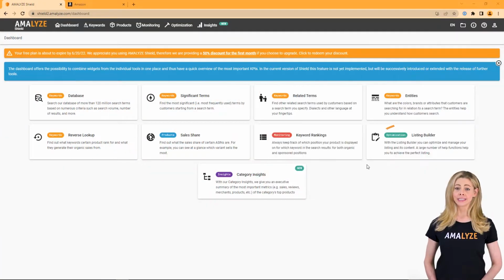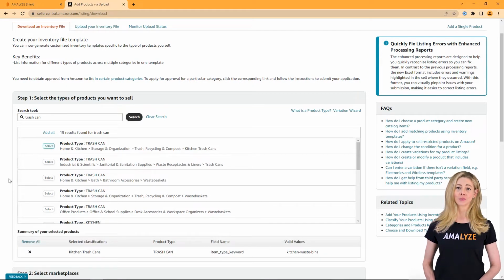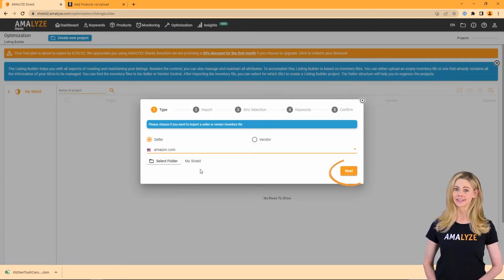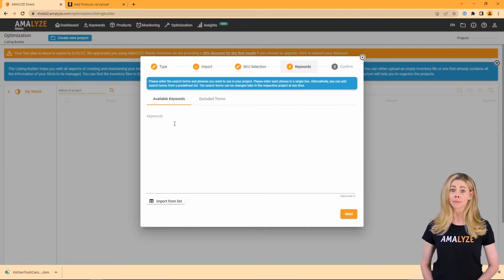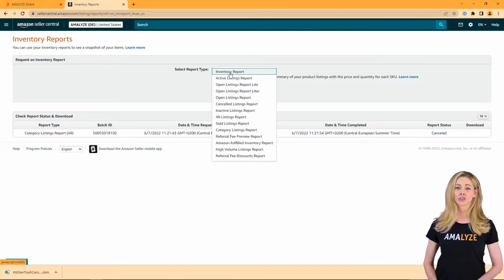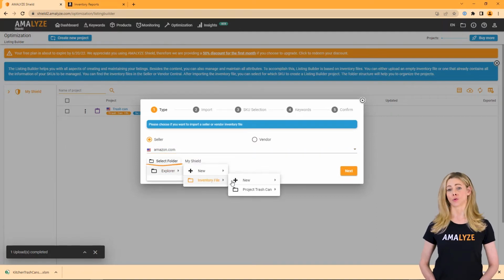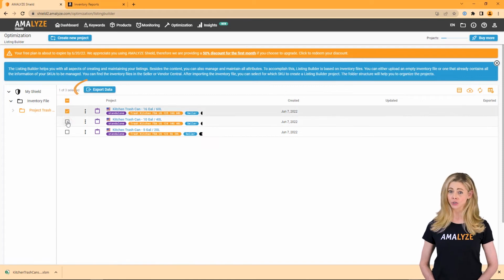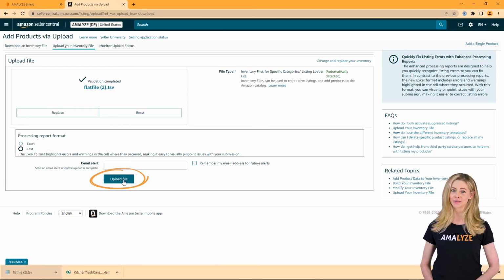How to setup a Listing Builder project | AMALYZE Listing Builder Tool - Part 1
With our listing builder you can easily create a new Amazon listing or edit an existing one. Not only do we offer the option of using the inventory files to optimize the title, the bullet points or the description using keywords or to set the most important search terms; with the AMALYZE Listing Builder you also have the option of maintaining all attributes, such as size, manufacturer information, etc. and simply uploading them again to Amazon.

#️⃣  Additional Links #️⃣